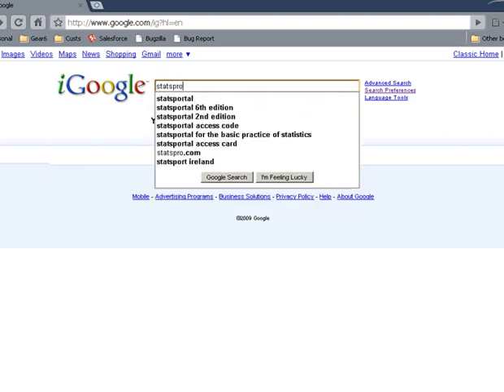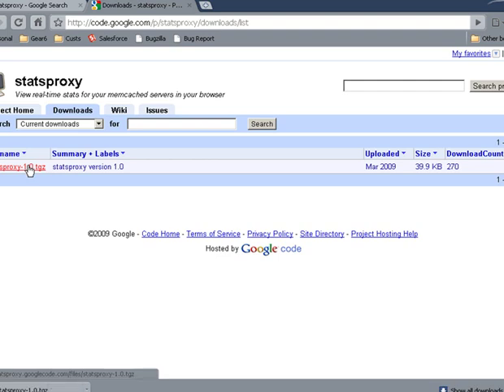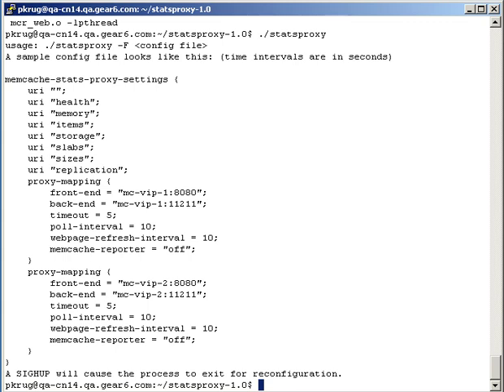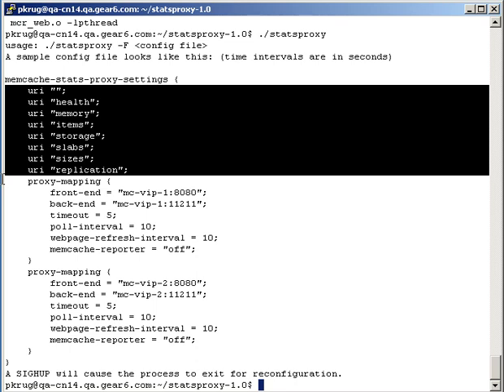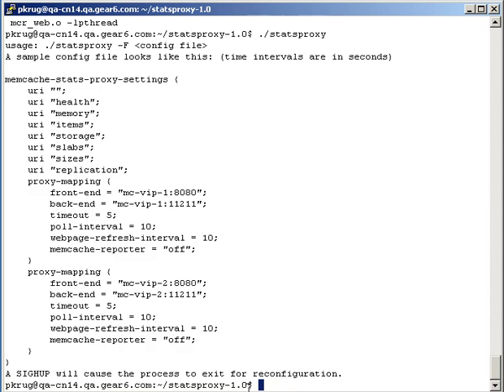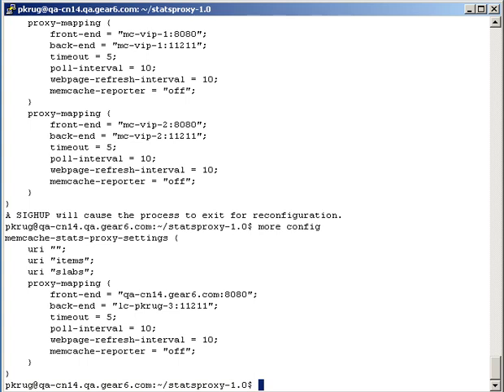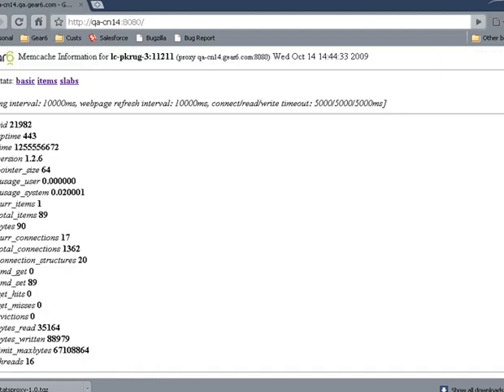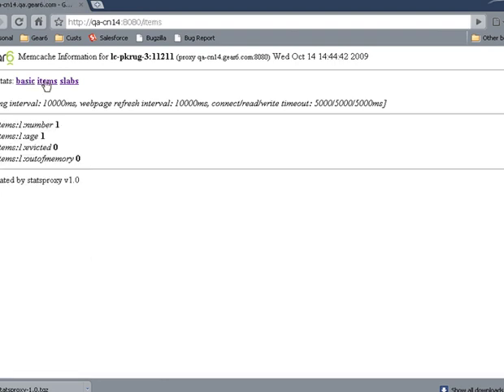Statsproxy screencast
Watch Gear6 Systems Engineer Perry Krug discuss the basis of statsproxy for memached.  Statsproxy is a simple, but useful tool that allows you to use your web browser to get real-time stats for your memcached servers instead of or in addition to the standard memcached telnet interface.